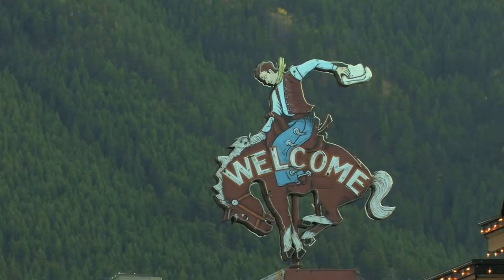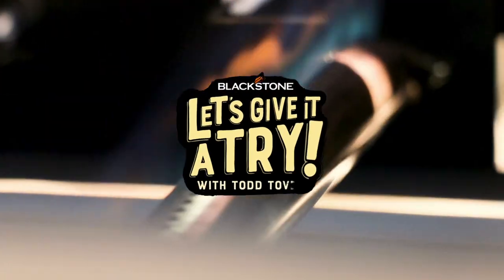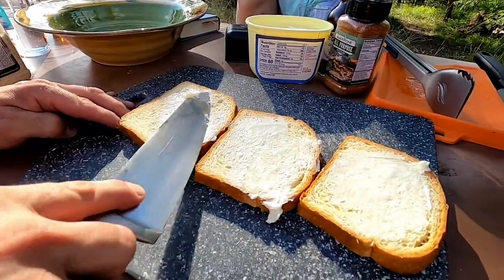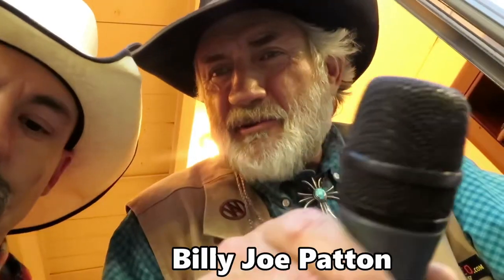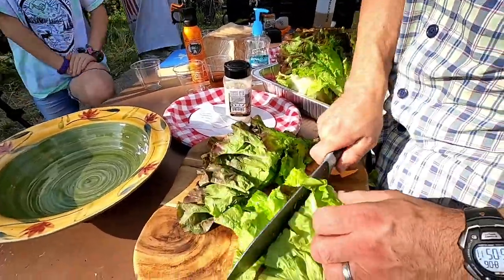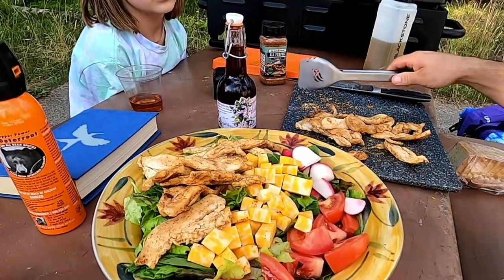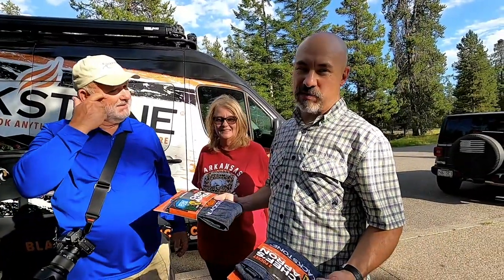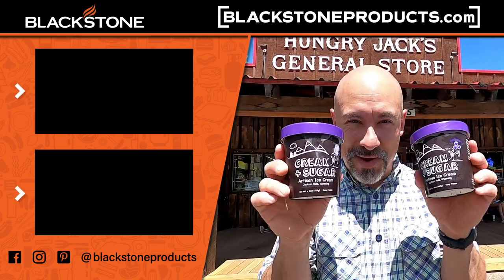Todd's Incredible Chicken Salad! | Let's Give it a Try | Blackstone Griddles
Todd just might change your life with this delicious chicken salad recipe. Try this out and your tastebuds will thank you!